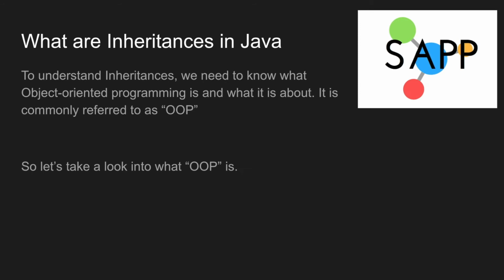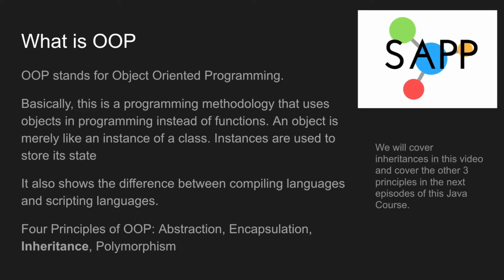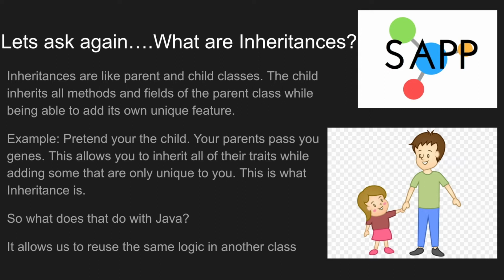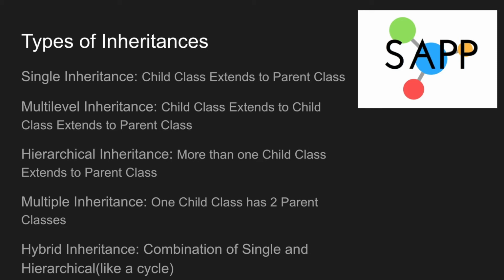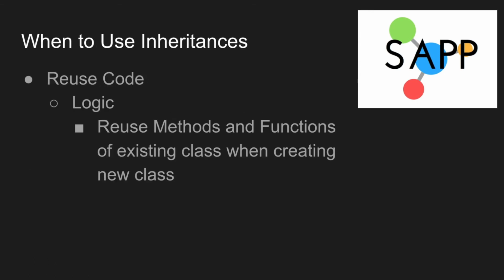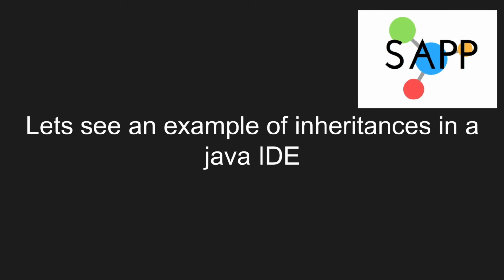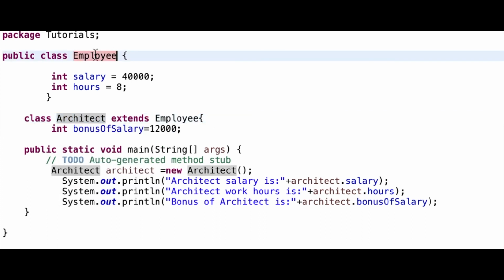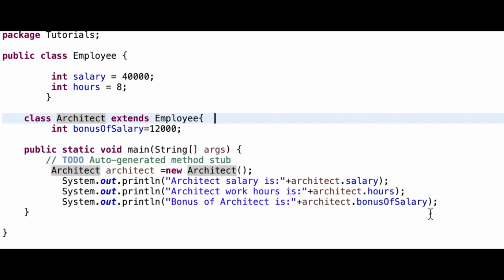SAPP Coding Java Course Inheritances Episode 12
Hey guys! In this video, we cover Java Inheritances. This is one part of object-oriented programming. In this lesson, you will learn what inheritances are and provide an example of a class inheriting its "parents' class. Thank you.

Once again, if you have any questions, comments, or concerns, feel free to leave a comment regarding the matter at hand and we will be sure to get back to you as soon as possible.

Thanks, your support is greatly appreciated!
- The SAPP Team